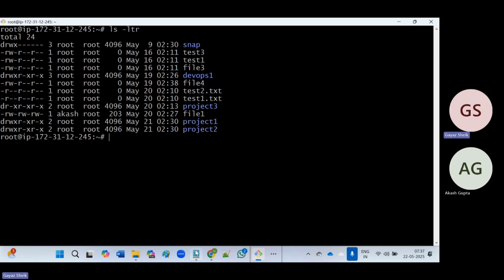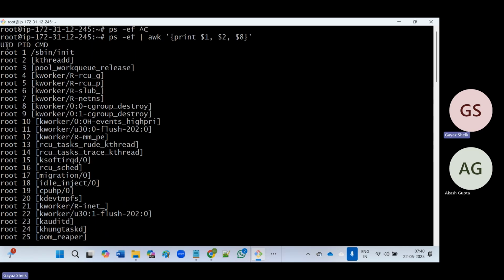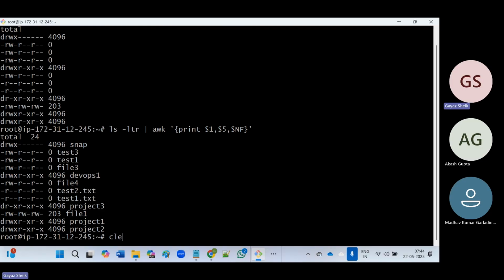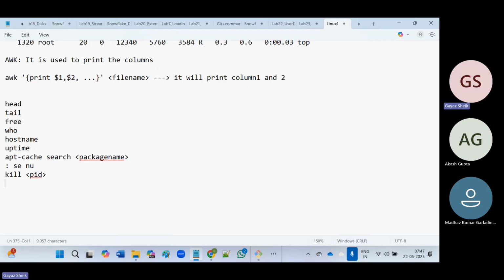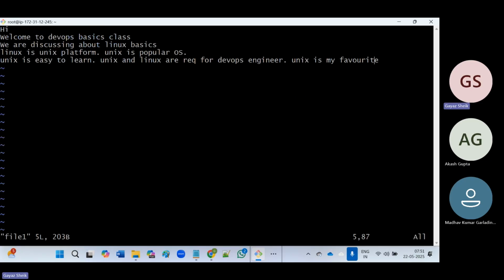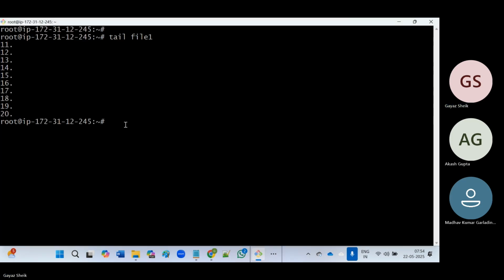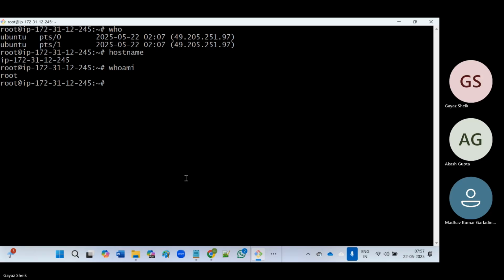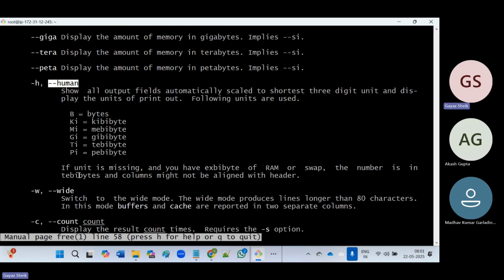DEVOPS TRAINING SERIES CLASS 17 LINUX14-LINUX COMMANDS